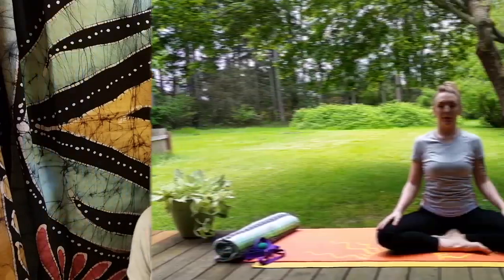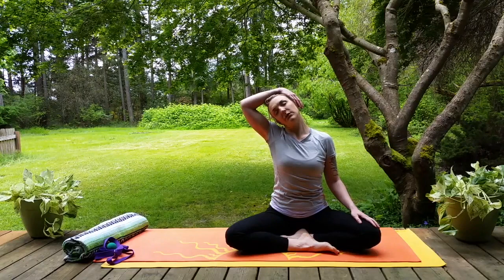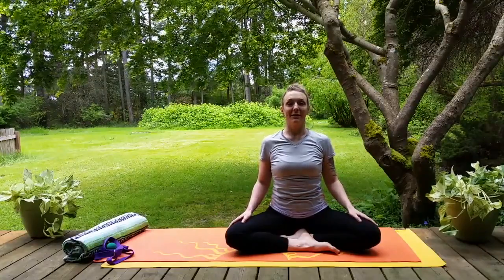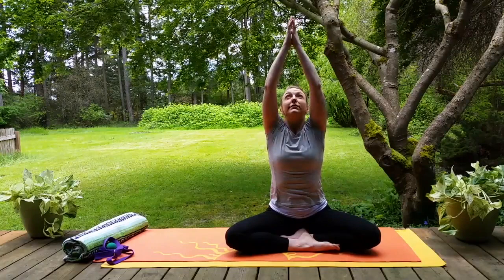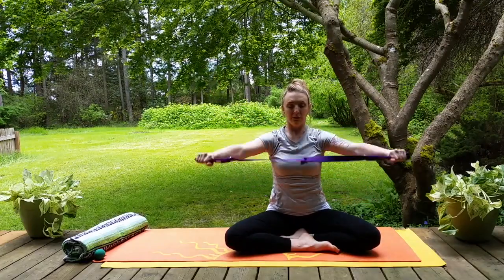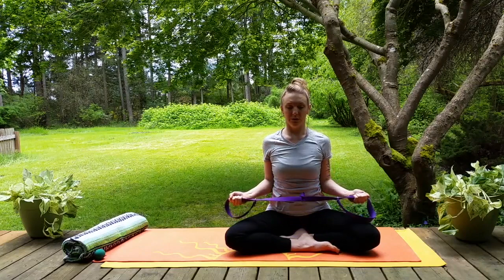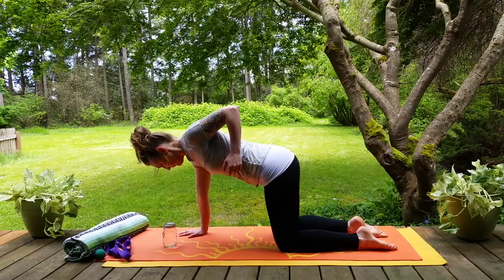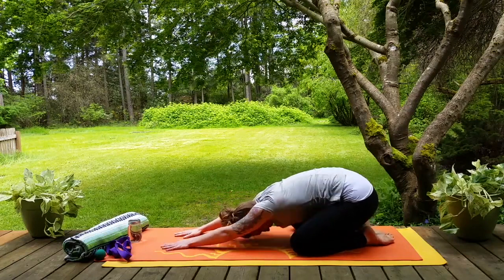Self-Care Neck & Shoulders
Flow, stretch, strengthen, massage and more for headaches, neck pain, shoulder tension, and upper back discomfort.